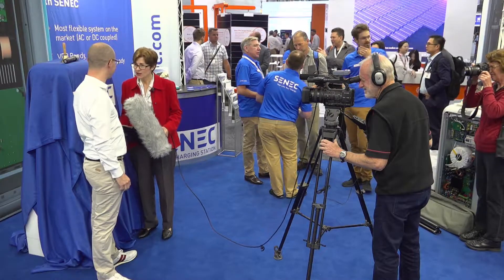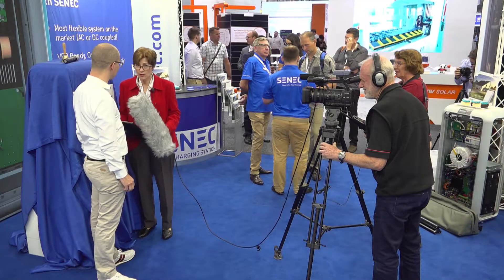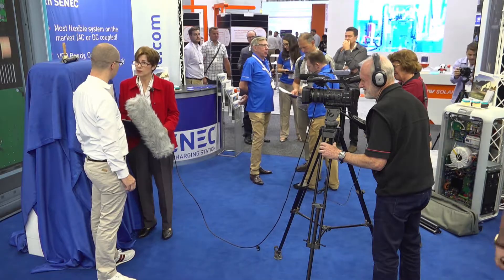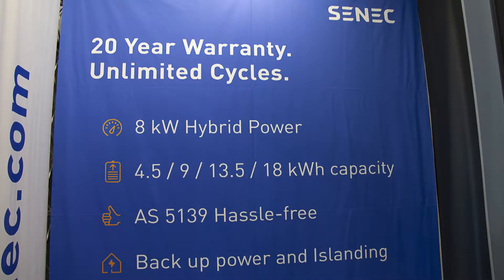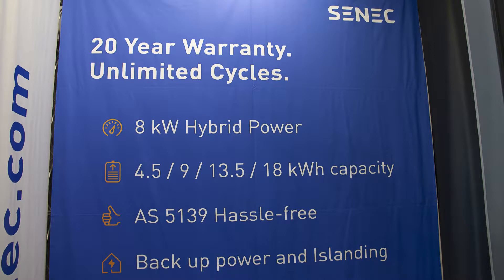SENEC.Home V3 Hybrid Unveiling at ALL ENERGY AUSTRALIA 2019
New SENEC.Home V3 Hybrid launch at the 2019 All-Energy Australia Exhibition & Conference

- Hybrid Inverter (Combined Battery and PV Inverter)
- 20 Year Extended Warranty
- Unlimited Solar Recharging Cycles
- PV Safety (Protects the unit when lightning strikes)
- German Designed, Engineered and Manufactured
- Multi-Award Winning Technology
- Full Australian Service and Support
- Up to 90% Solar Power Independence
- Up to 90% Reduction in Power Bills